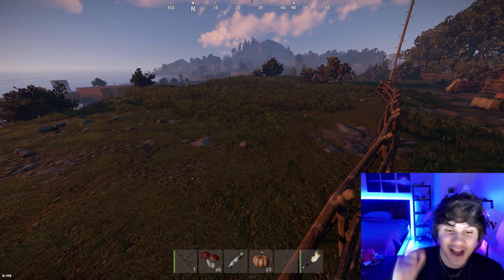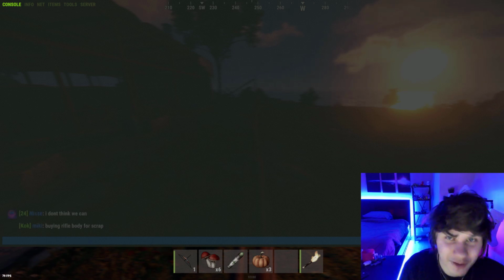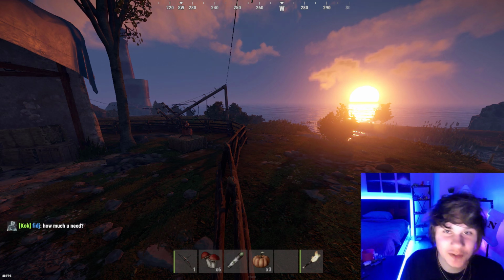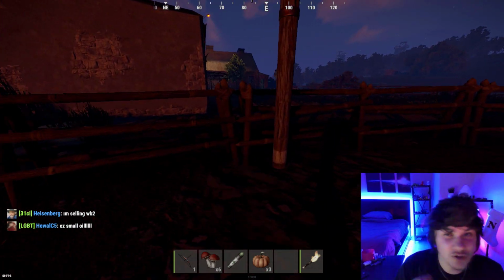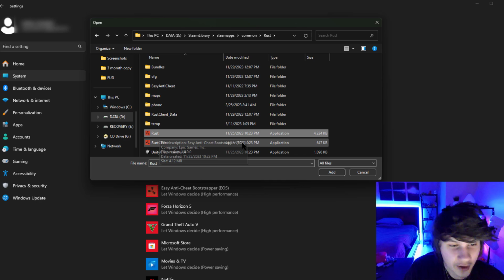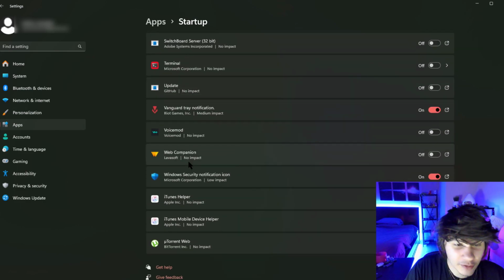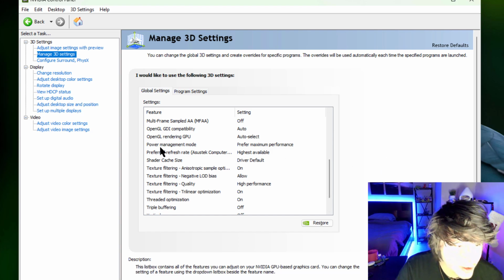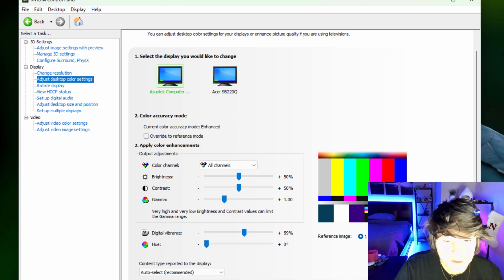Get Better FPS in Rust | Best Tips & Tricks to Stop Lag!